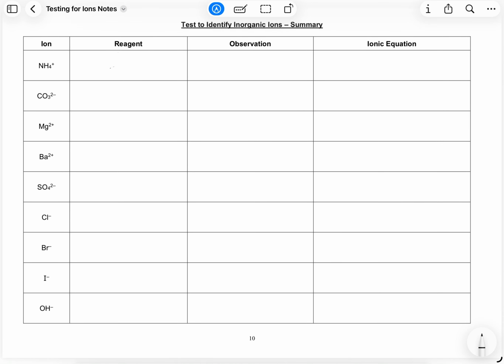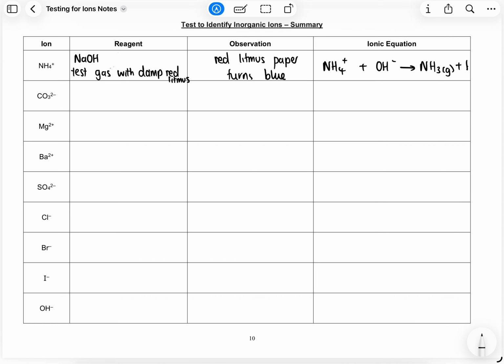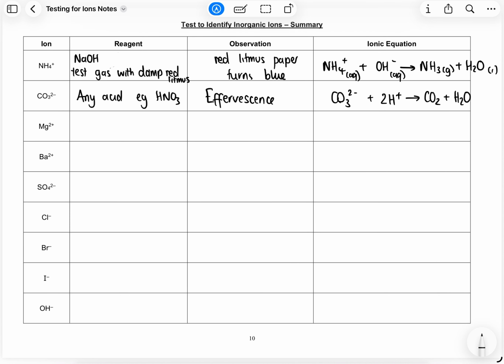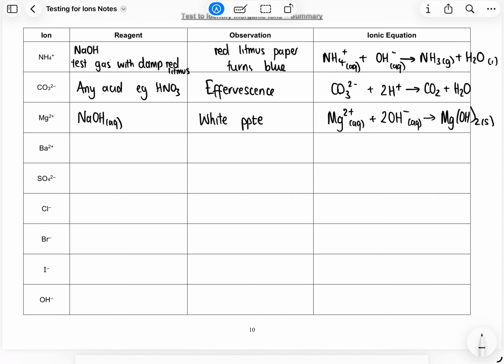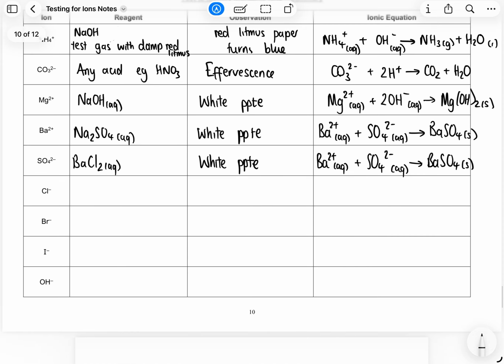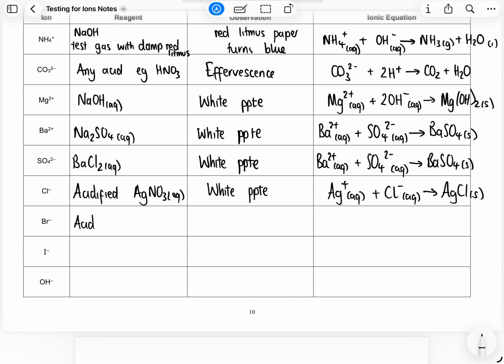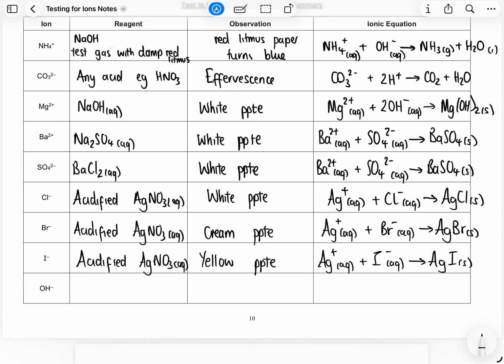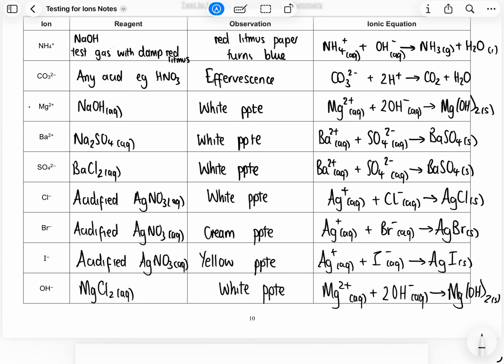Summary of ions tests